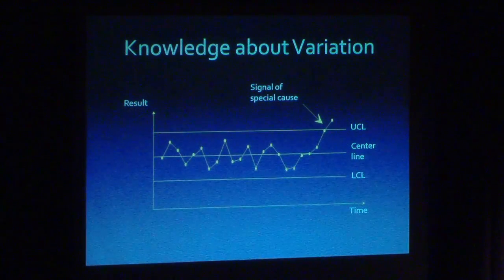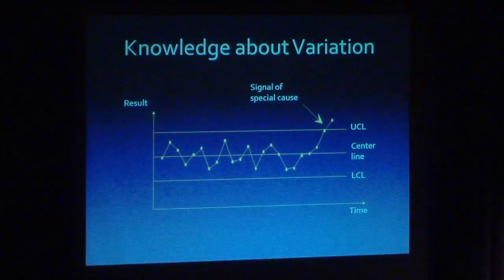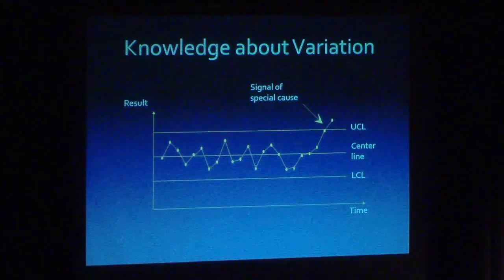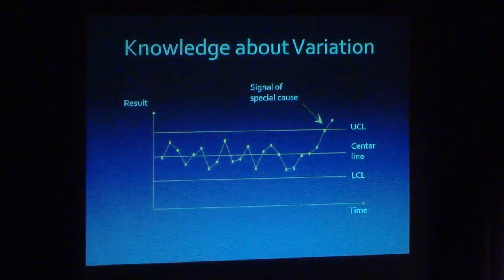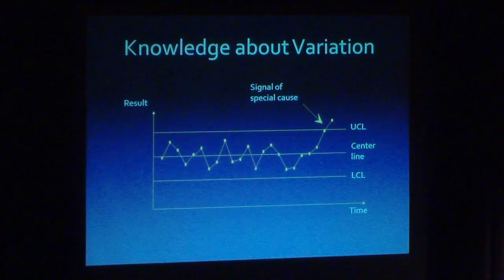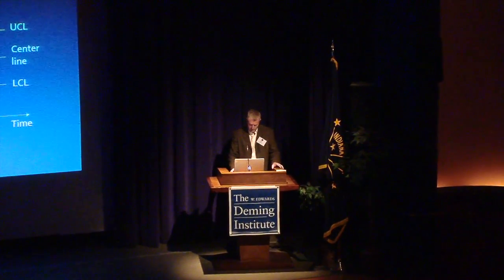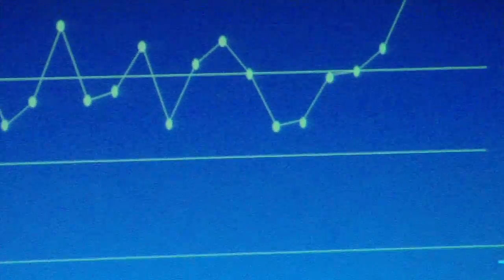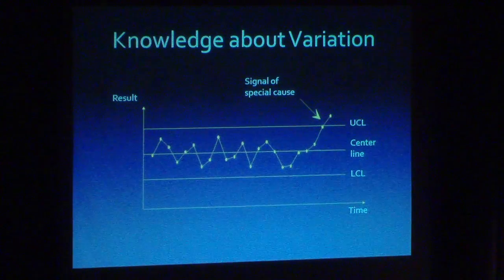Ian Bradbury - Deming 101 - Knowledge about Variation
Ian Bradbury discusses how 'Knowledge about Variation' helps us do something meaningful and result in genuine learning.

Excerpt from Ian Bradbury's presentation at the 2013 Deming Institute Annual Conference: Deming 101.